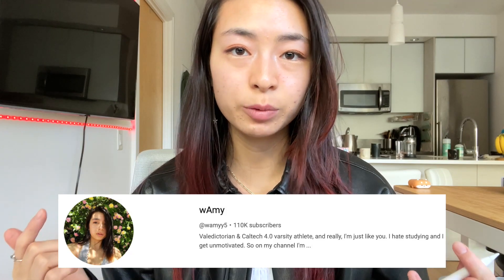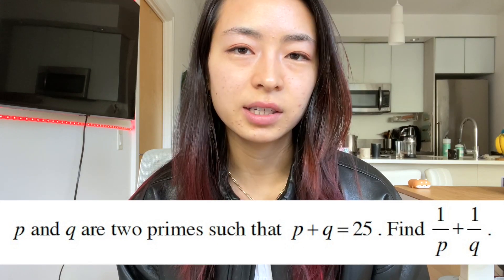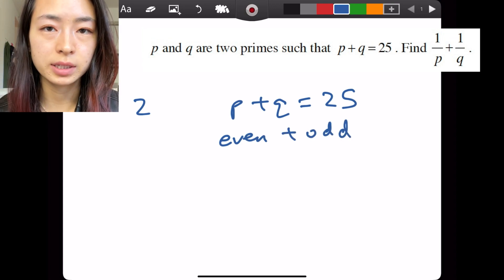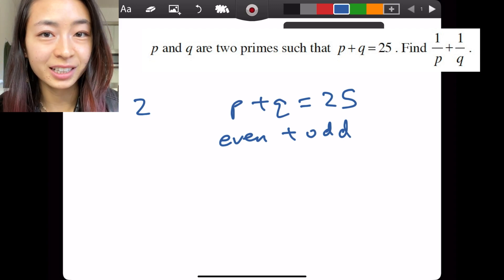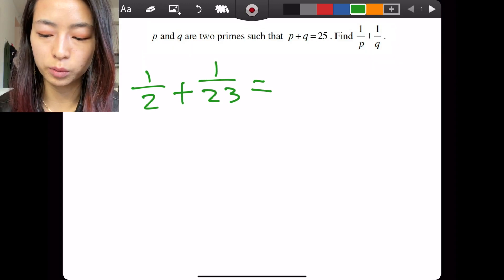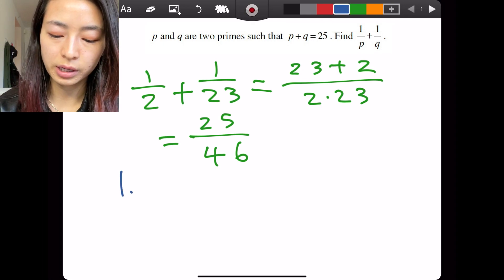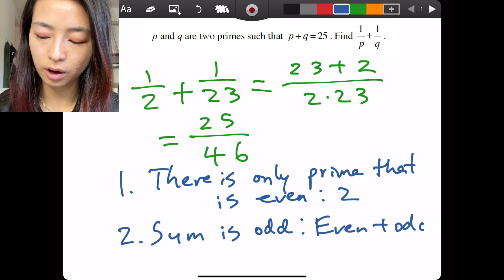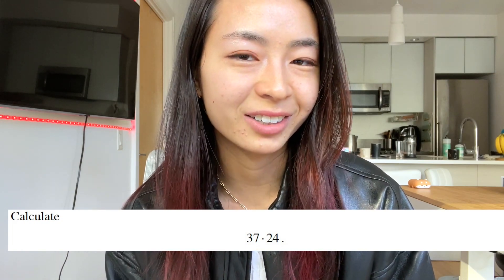The only even prime | Build Math Sense: Level 1, Part 4